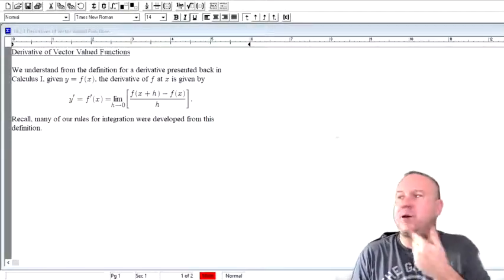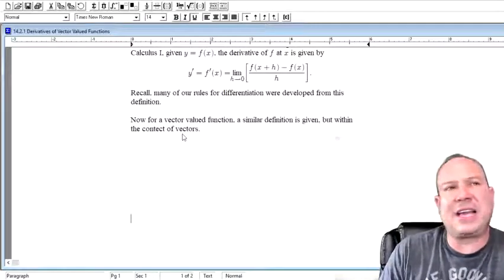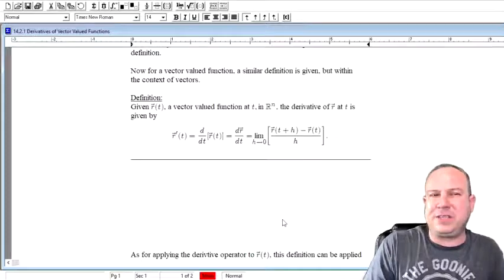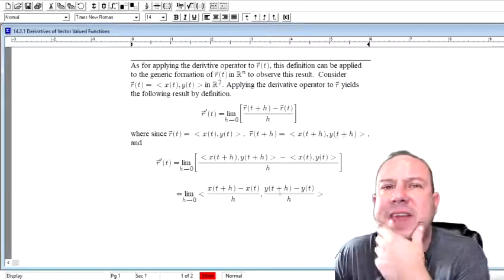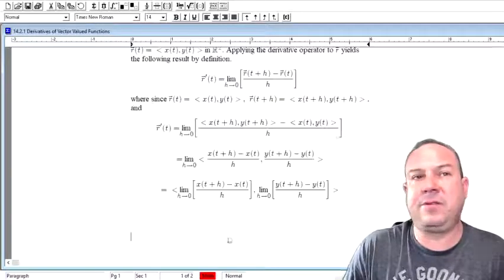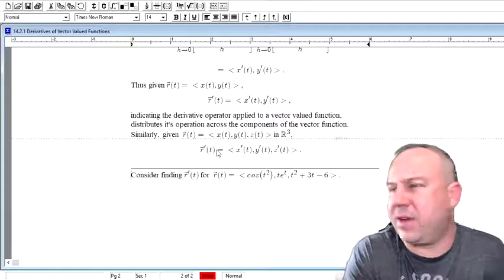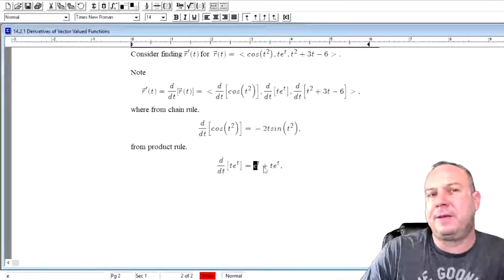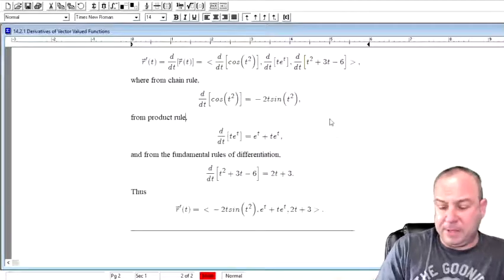Derivatives of Vector Valued Functions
A quick video covering the definition and calculation for the derivative of a vector valued function.